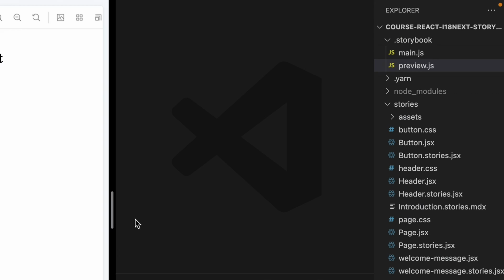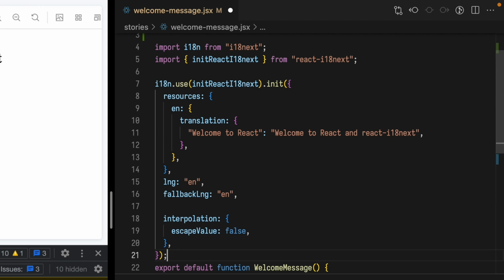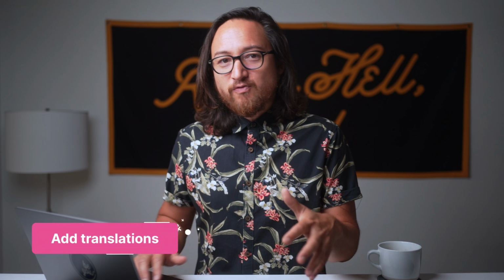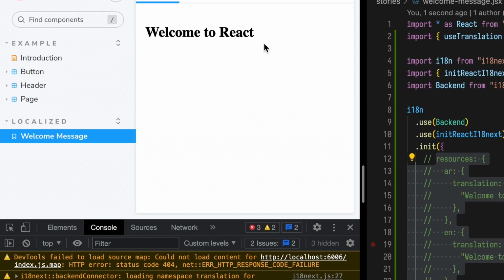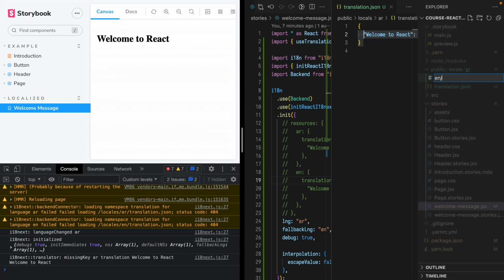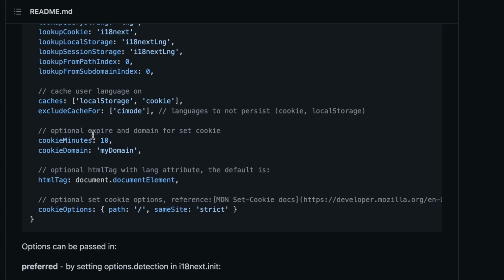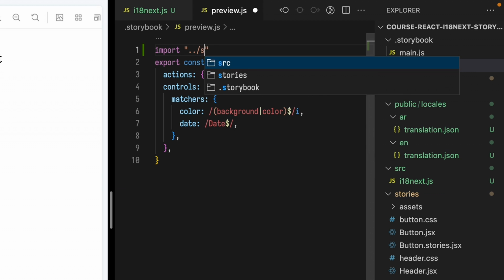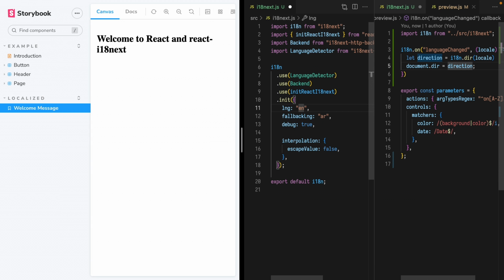Localize React with i18next in Storybook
Internationalize React components with i81next 🇺🇸🇦🇪🇩🇪

▬ Chapters ▬▬▬▬▬▬▬▬▬▬

00:00 Intro
00:42 Prerequisite
00:57 Install react-i18next
02:50 Enable i18next debugger
03:13 Add translations
03:42 Lazy load translations
06:07 Detect user locale
07:33 Share i18next config
08:31 Enable RTL support
09:36 Outro
09:51 What's next?

▬ Related articles ▬▬▬▬▬▬▬▬▬▬

▬ Learn more ▬▬▬▬▬▬▬▬▬▬

▬ Free Storybook hosting ▬▬▬▬▬▬▬▬▬▬

Chromatic is made by Storybook maintainers and sets up in just 2 minutes.